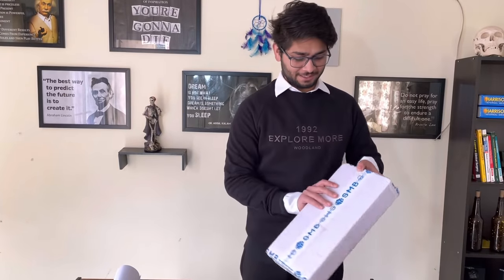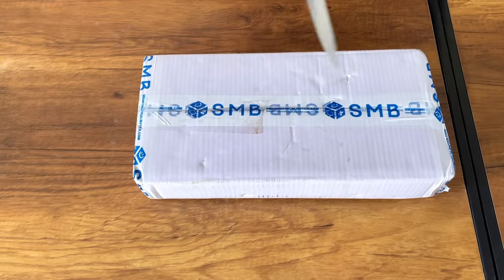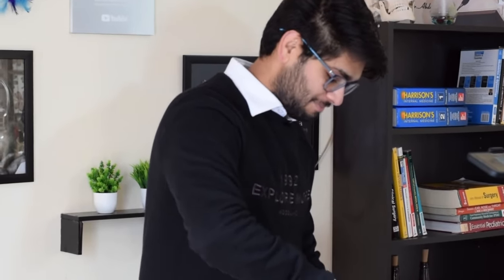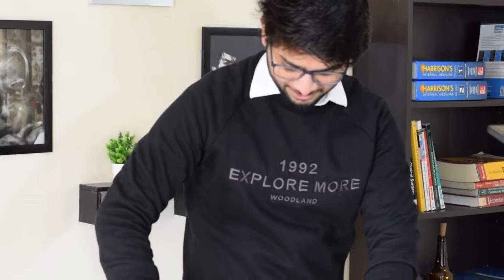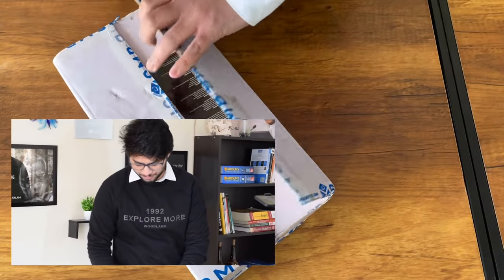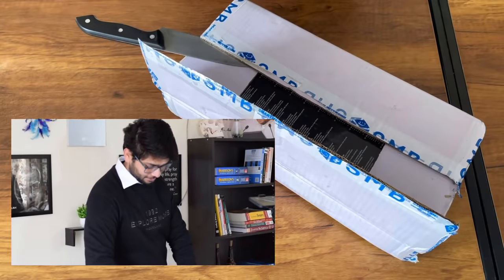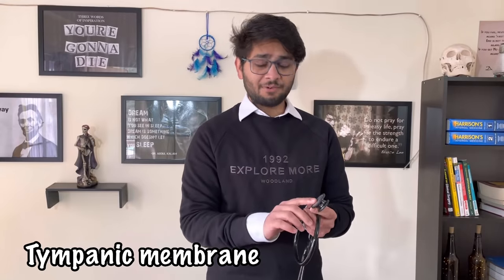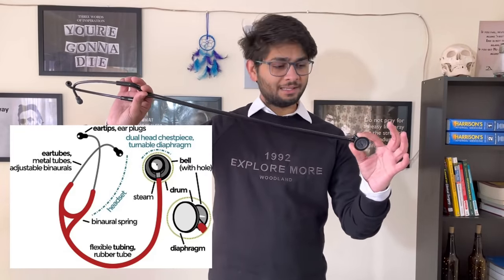MY FIRST EXPENSIVE STETHOSCOPE | DOCTOR DARK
MY STETHOSCOPE- 3M littmann Classic ||| Black with smoke finish

Go to smart medical buyer website
search for your stethoscope
add to cart
add engraving details

0:00 -INTRO
1:15- HISTORY OF STETHOSCOPE
3:13-WHEN TO BUY LITTMANN
5:15- UNBOXING MY STETHOSCOPE
8:55 -WHY LITMANN IS FAMOUS
9:54- HOW STETHOSCOPE WORKS
11:30- USES OF STETHOSCOPE

Ifa- you like our work we would love to have you as our subscriber
Thankyou so much for supporting us
Take care 👍

      3. STUDY VLOGS 📖👨‍💻

TAKE CARE
STAY SAFE
KEEP STUDYING